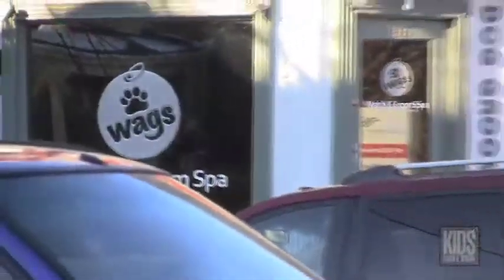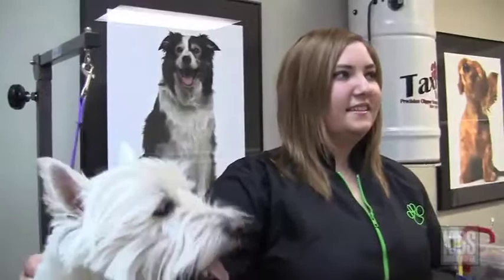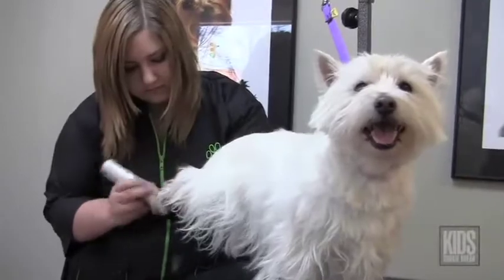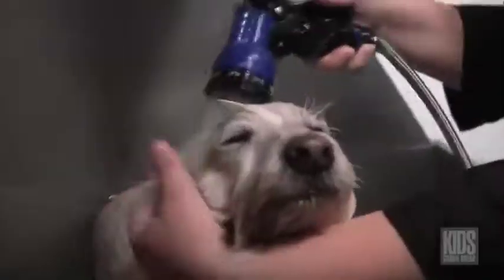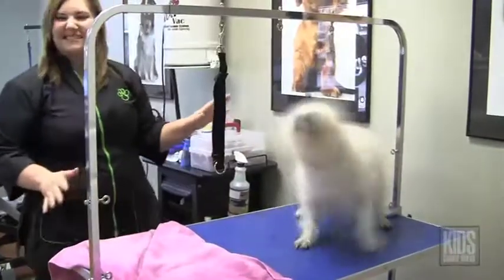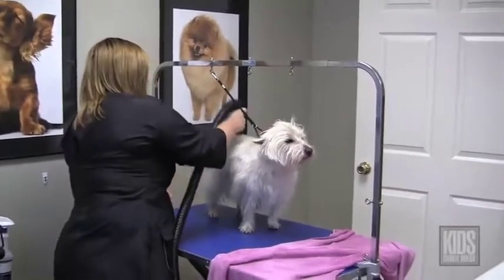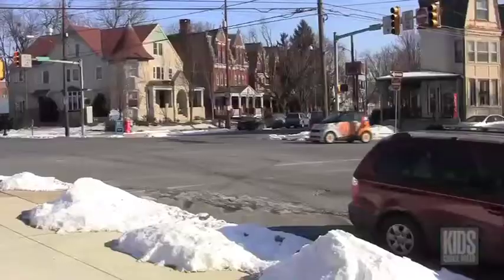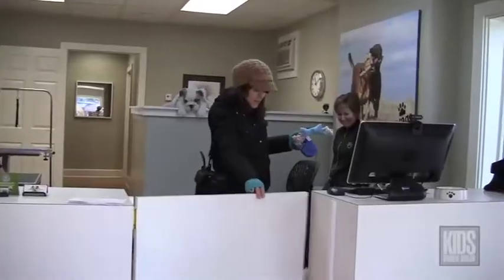Kids Cookie Break at Wags Wash & Groom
Lisa Landis takes us on a Kids Cookie Break field trip to Wags, where her dog Aslan gets the works!